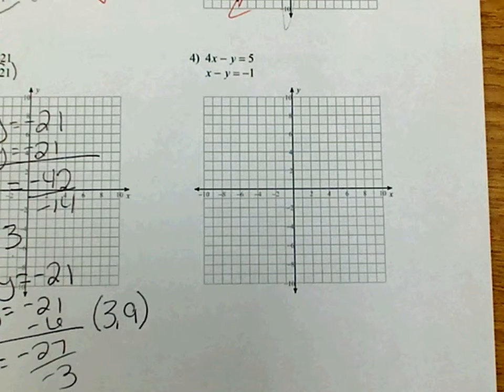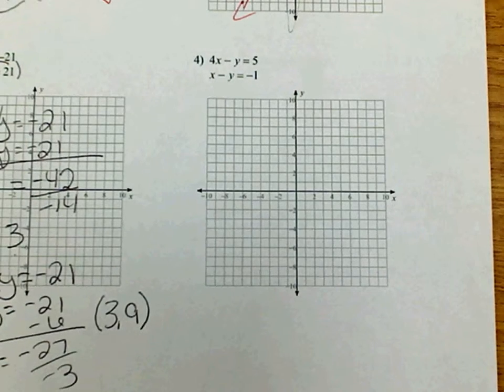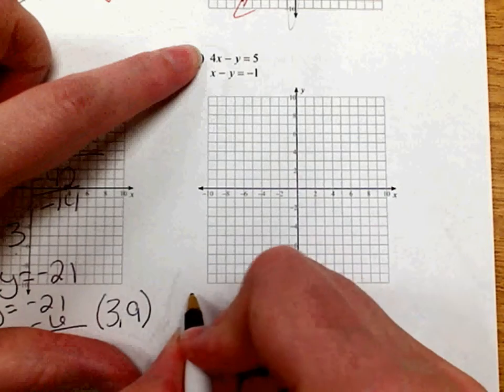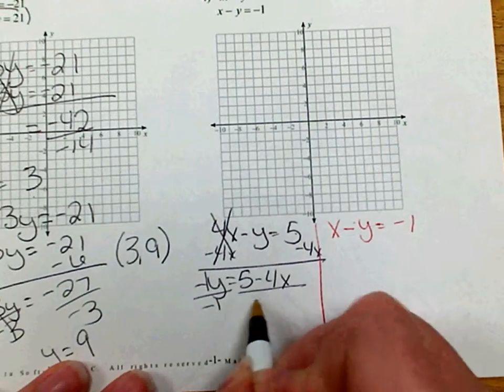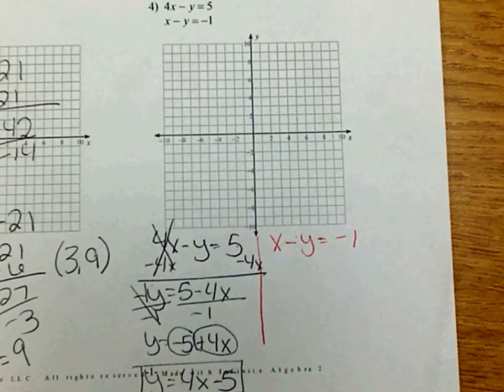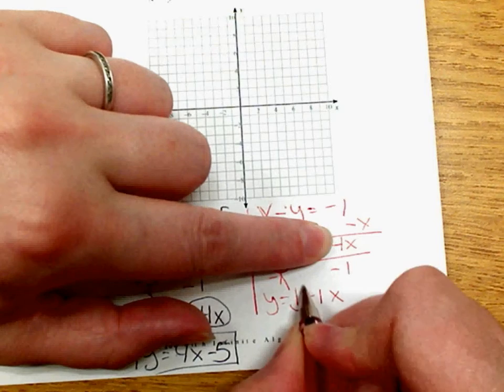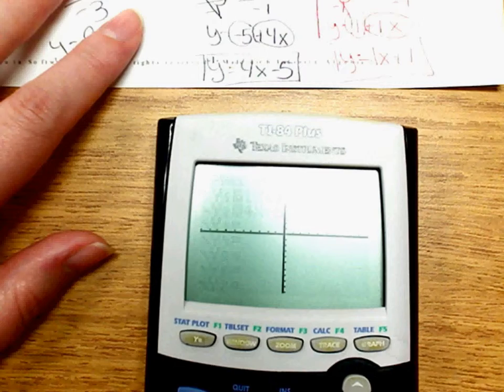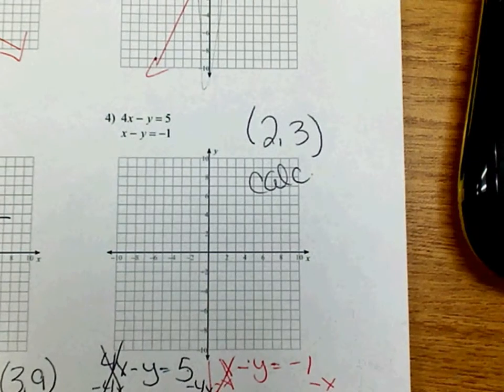Q 04 Solving Systems Review 2